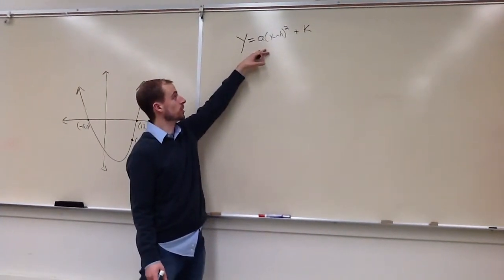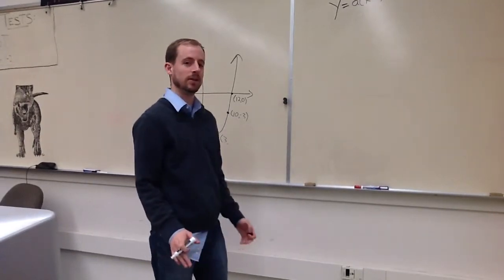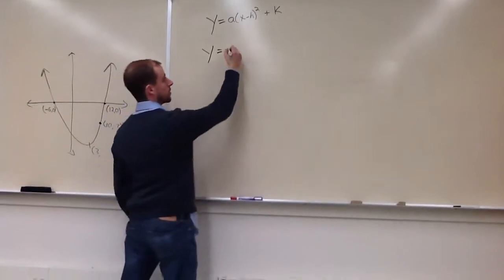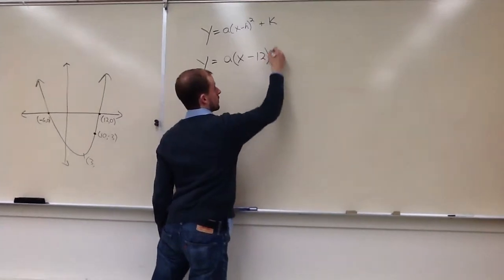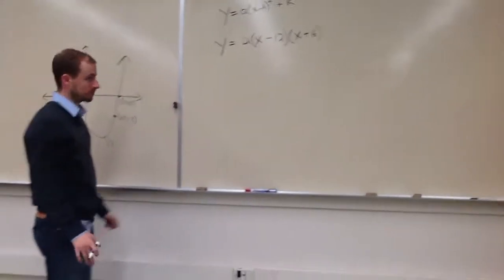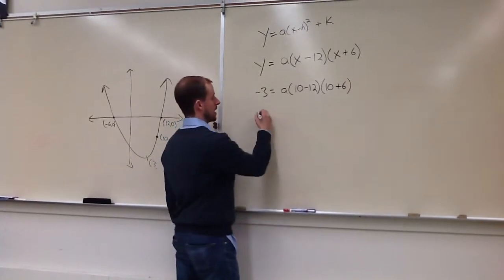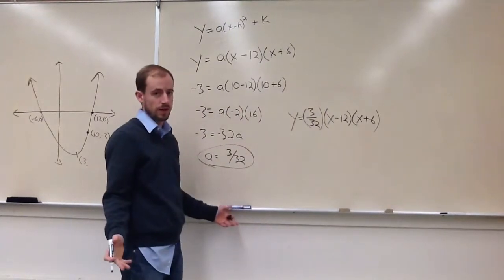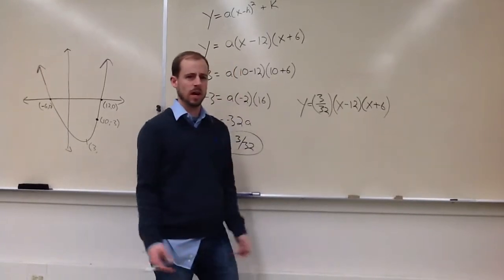Quadratic Challenge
A quicker version on solving a problem.